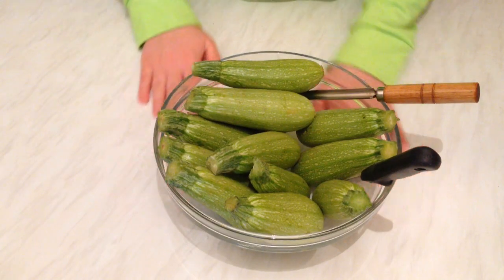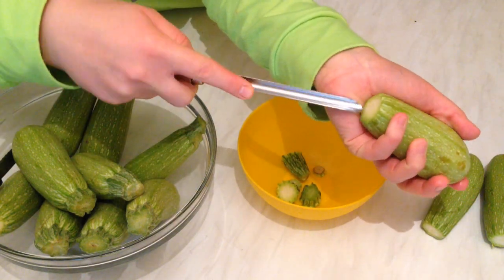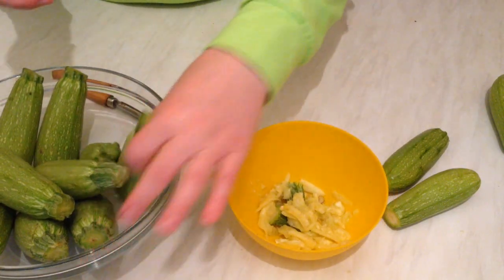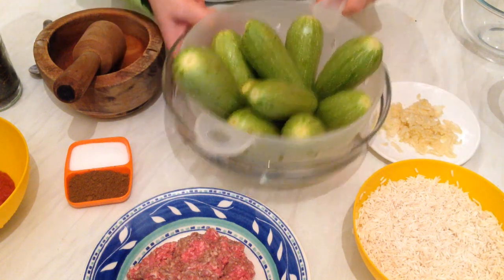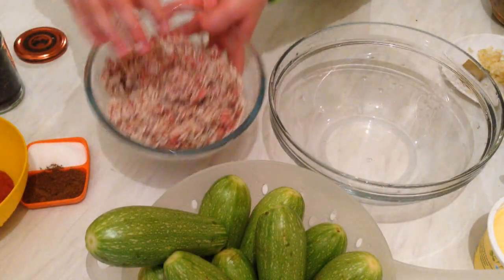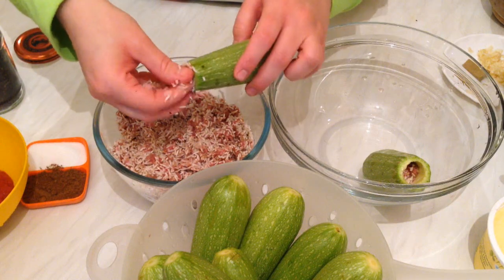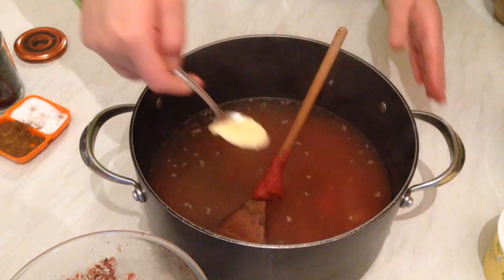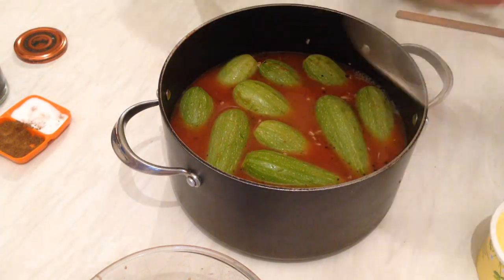Lebanese stuffed zucchini kousa mahshi - طريقة تحضير الكوسا المحشي باللحمة